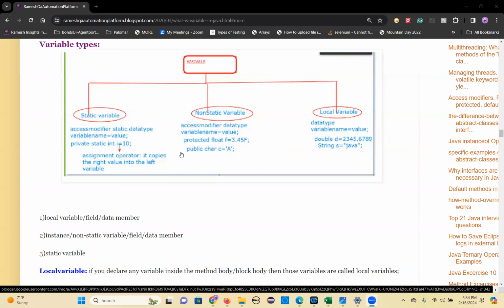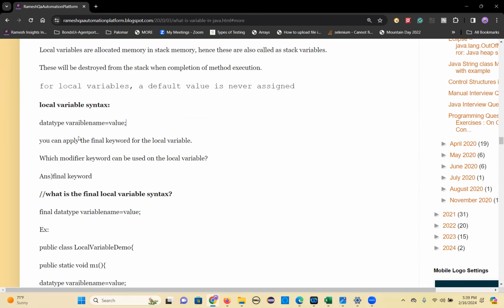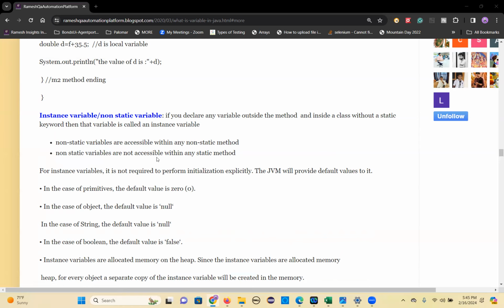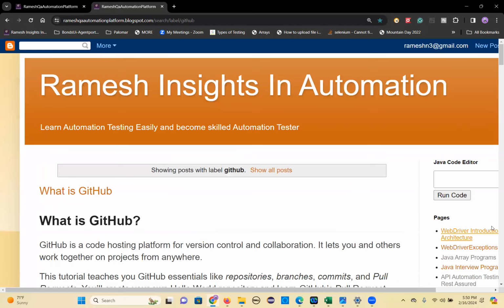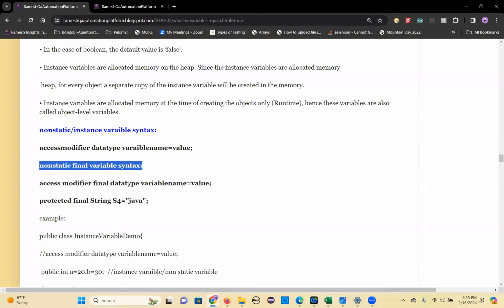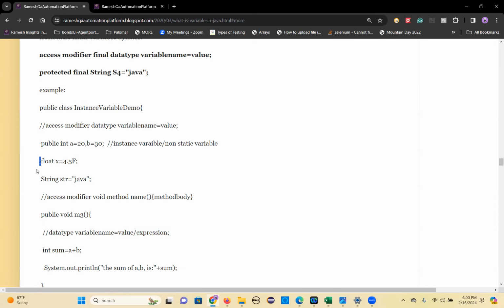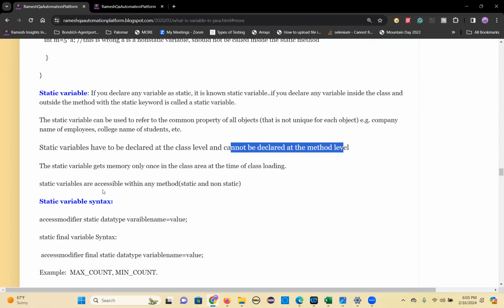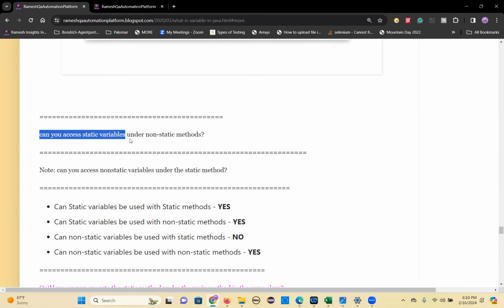CoreJava VariableTypes Feb16 2024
CoreJava VariableTypes
local variable
nonstatic variable
static variable